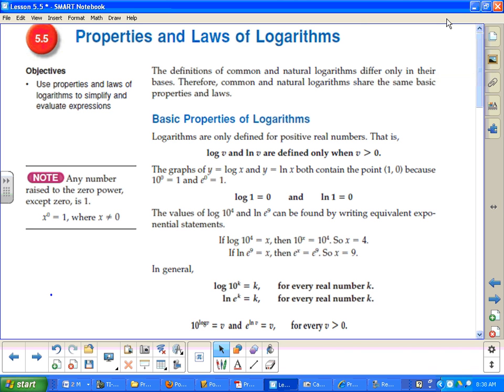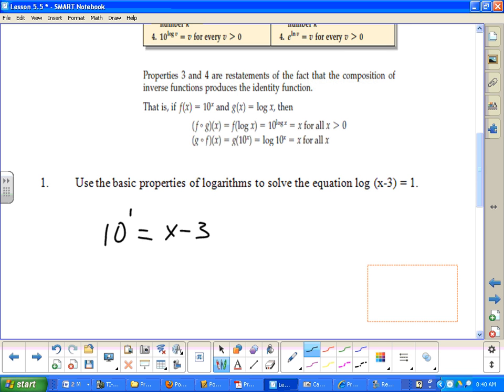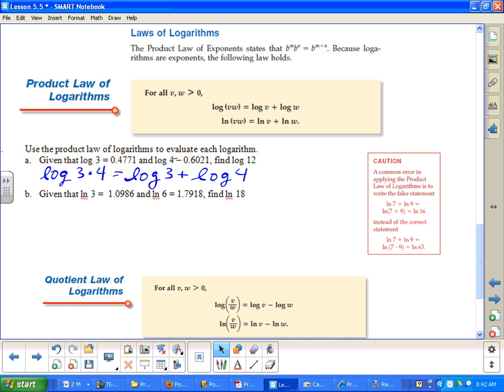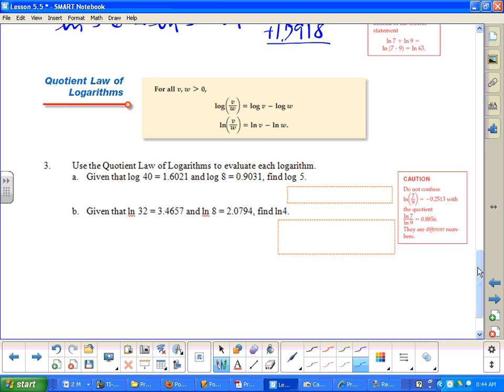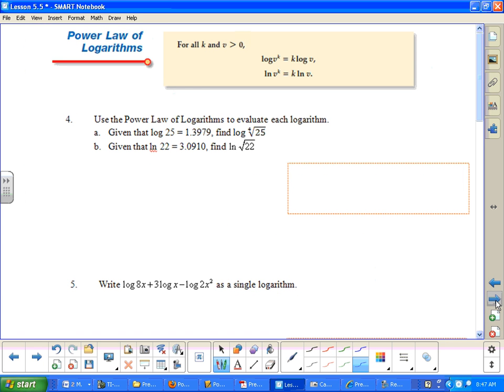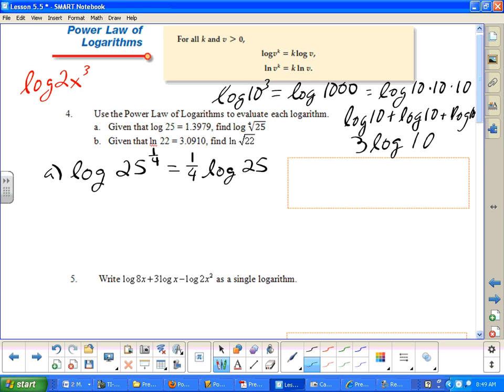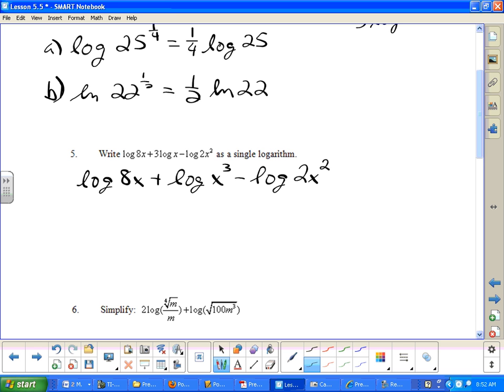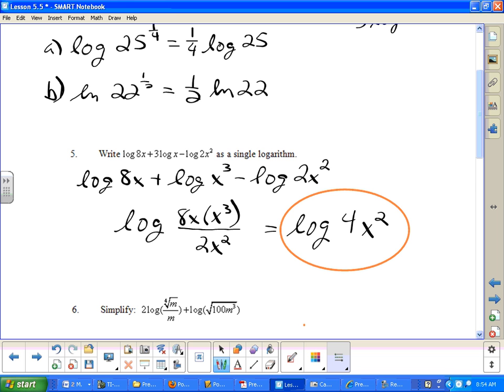Precalculus Lesson 5.5 Examples 1-5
Precalculus Lesson 5.5 Examples 1-5, Properties of Logarithms